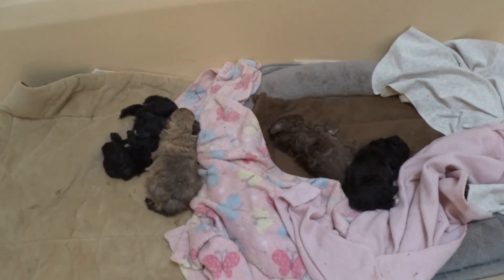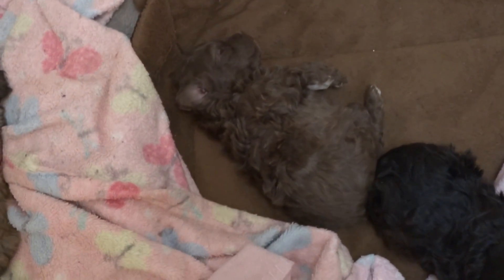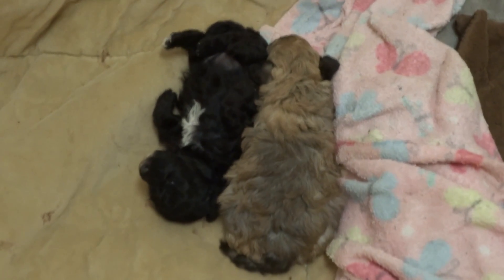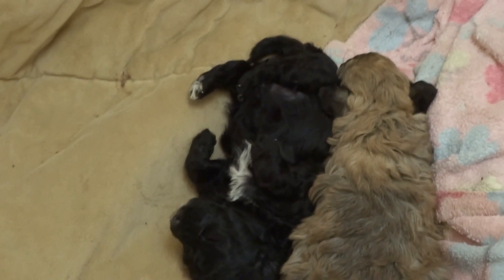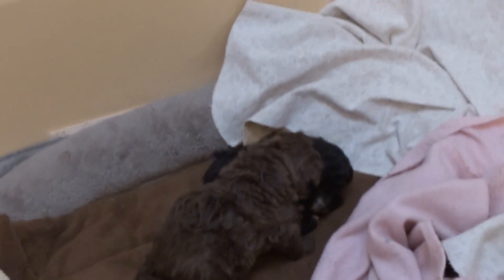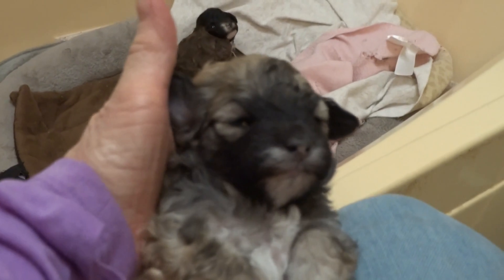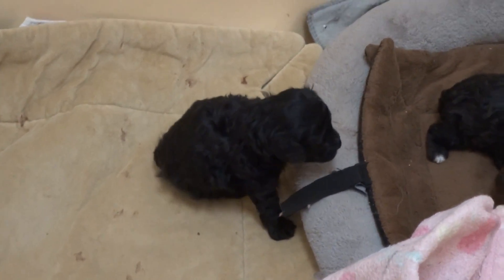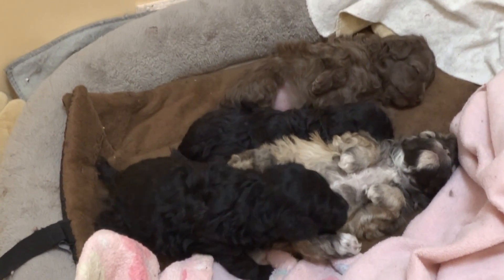The Golden Girls Litter - whelped on 1/17/22 - Betty White's 100th birthday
This is our Golden Girls litter, whelped on 1/17/22 which was Betty White's 100th birthday. These are toy poodles - two males and two females. Puppies will be 3 weeks old the day after this video was done.